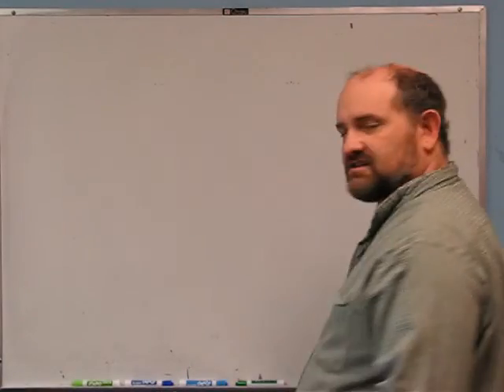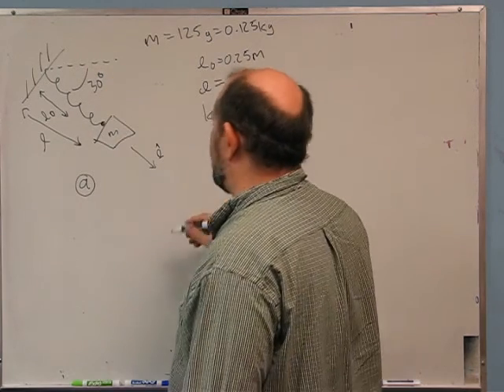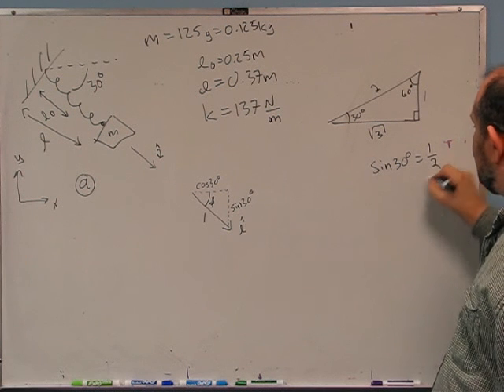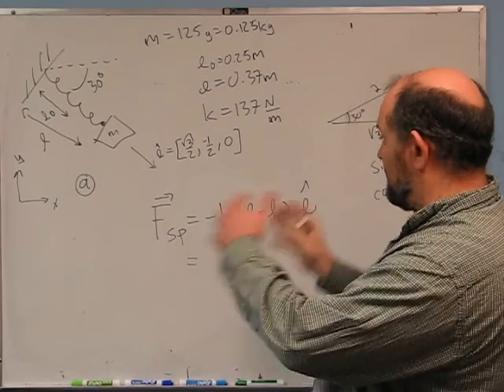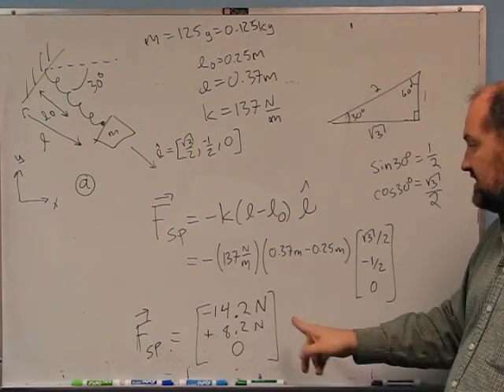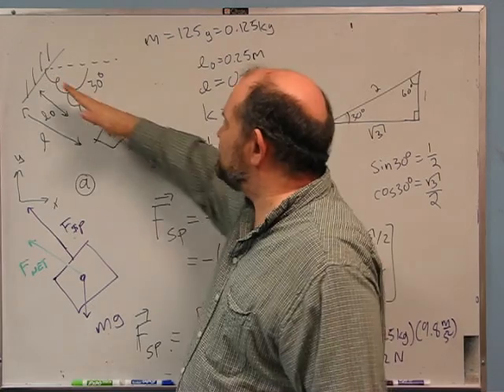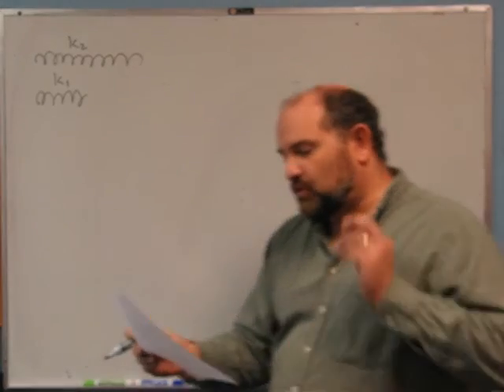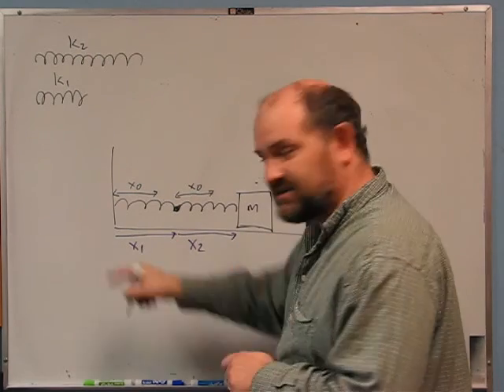Foundations of Physics: Springs & Torque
Me solving a few problems involving springs and torque.  Plus, I beat my head against the wall.